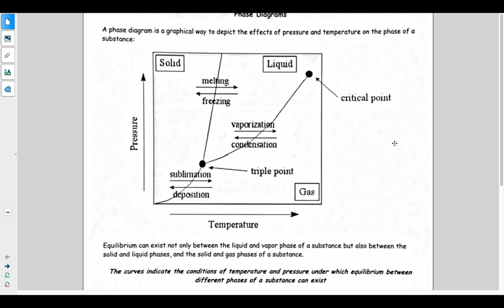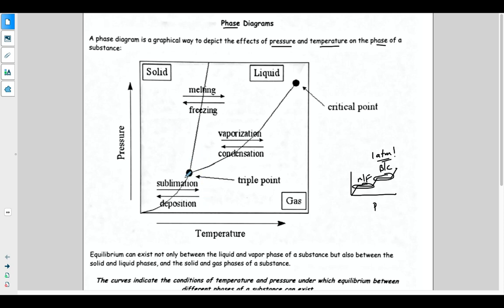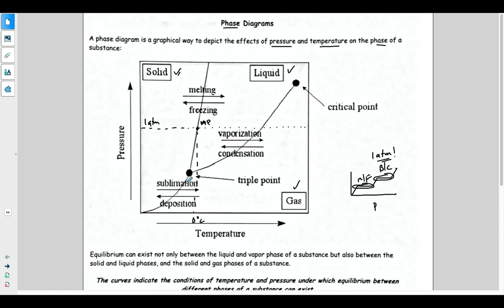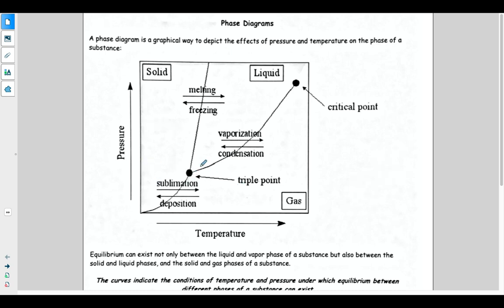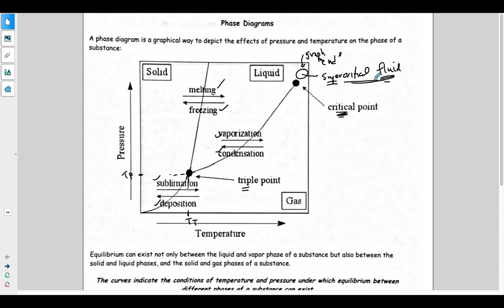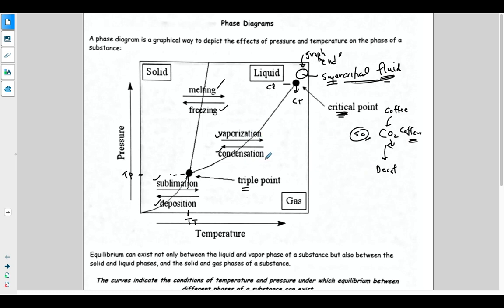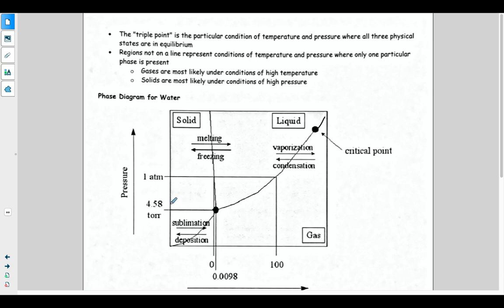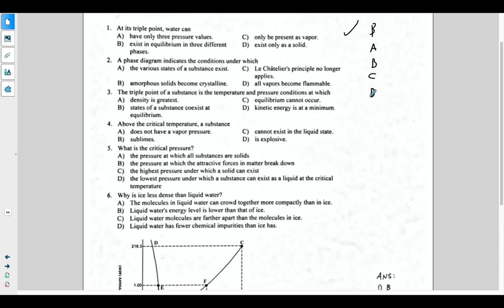Unit 9.8 - Phase Diagrams